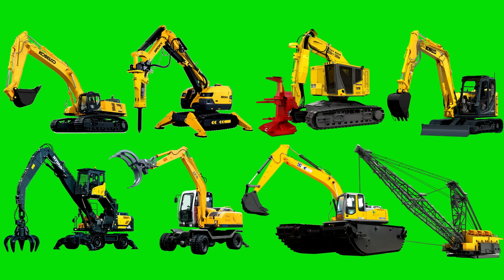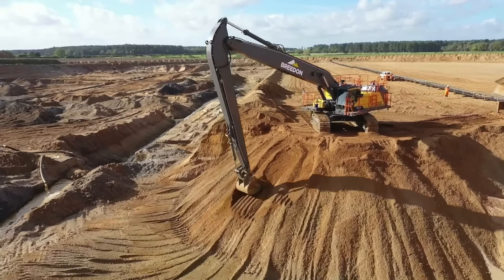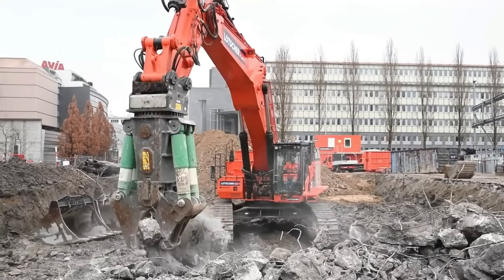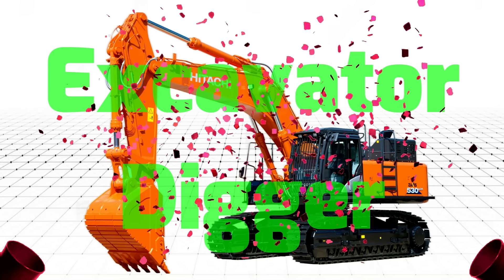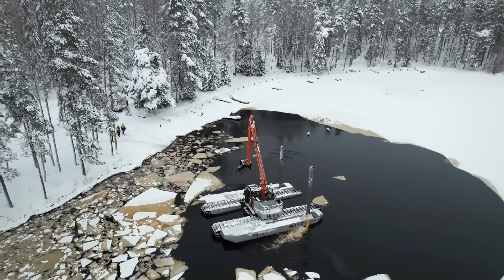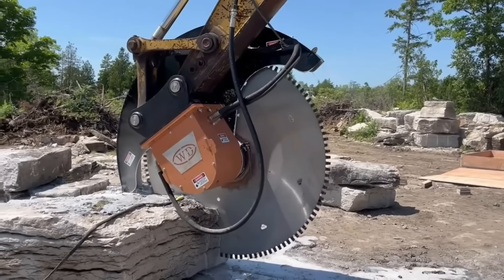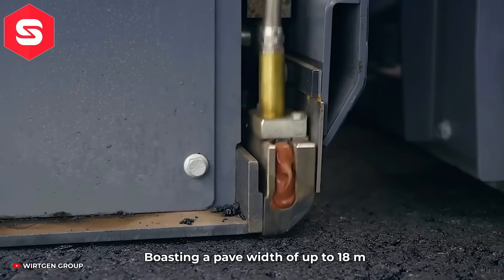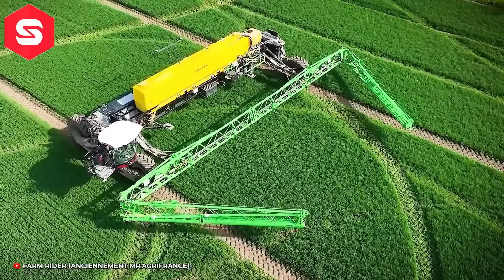Excavator Working & Amazing Heavy Equipment Machine | Excavator Demolition, Digger, Grapple, Truck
*** SFK Channel ***

Excavators & Heavy Equipments & Construction Vehicles Synthesis

Like & Sub For More, Bros!

🚫 If any producer or label has an issue with any of the uploads please get in contact  and it will be deleted immediately (this includes artists of the images used). Thank You!